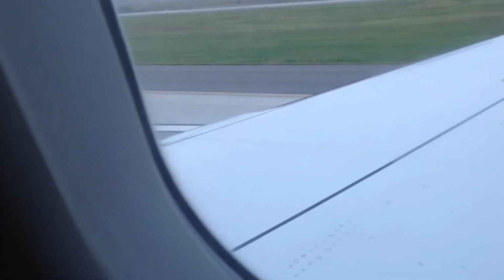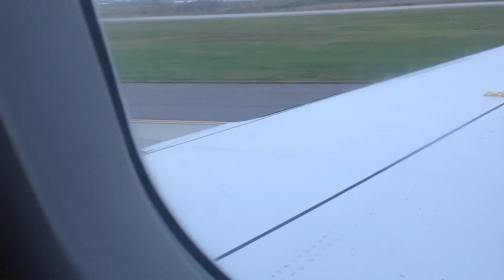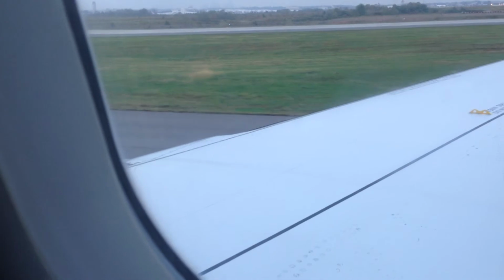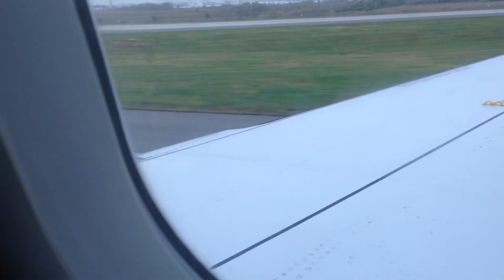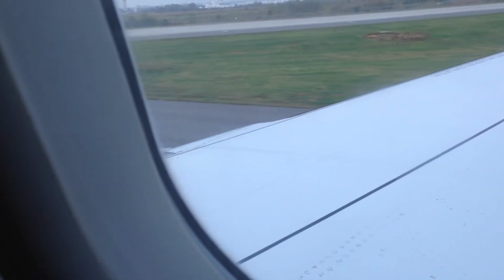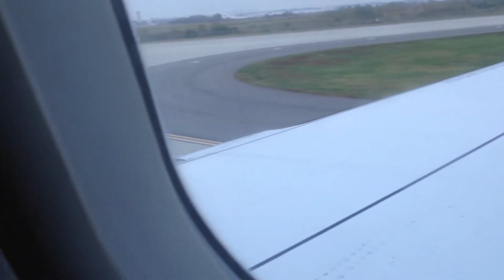US Airways A320 Landing at Charlotte Douglas Airport.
This the 6th video trip to Providenciales Time of day: 6:40 PM Delay: 1 hour due to a plane on runway and a error on the computer so we couldn't deplane the aircraft.
Warning: this is the round trip International flight if you deplane your aircraft you will be not allowed to re board .